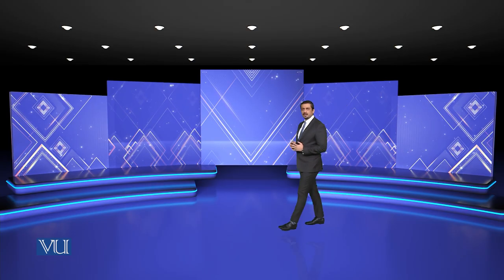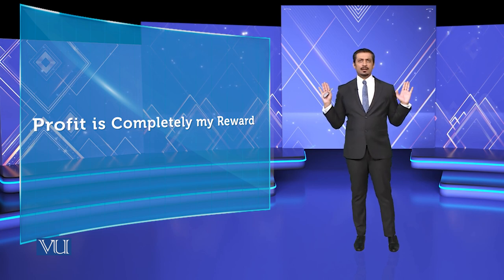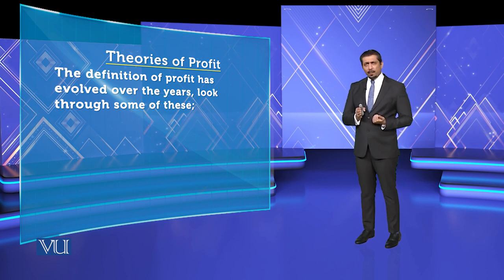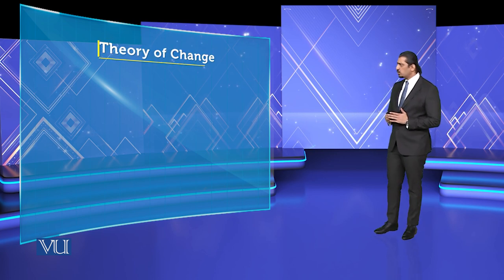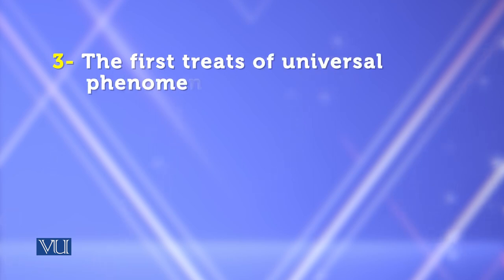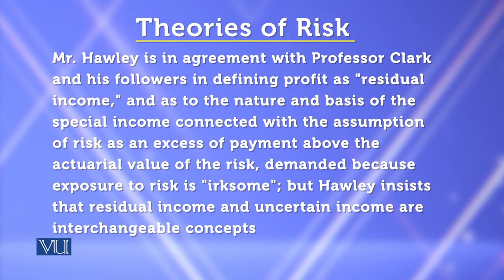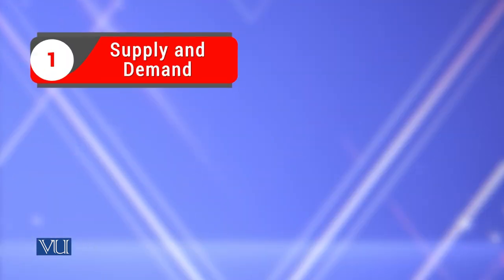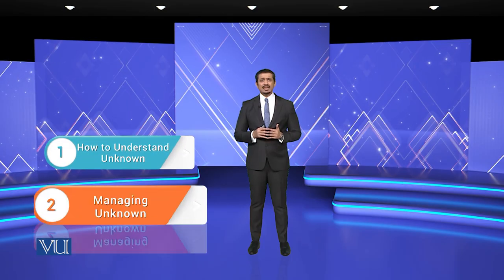Social media and Web 2.0 | Theories of Entrepreneurship | MGMT737_Topic106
Topic-106 Social media and Web 2.0